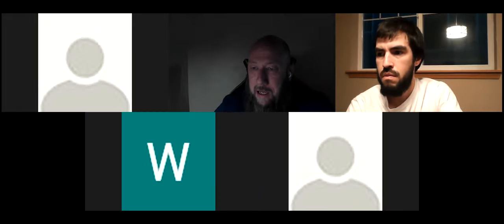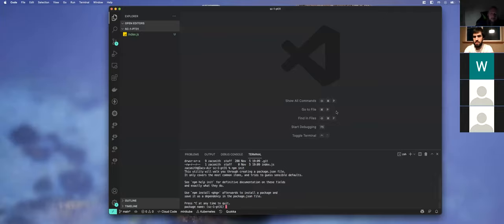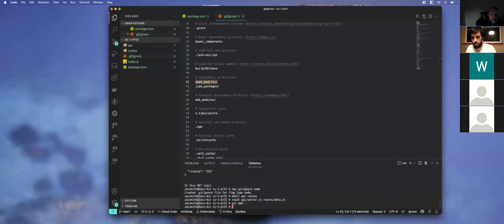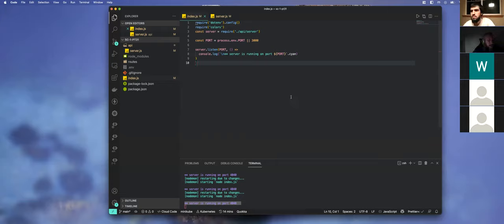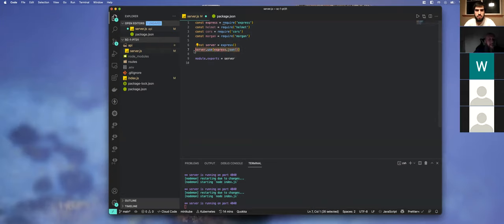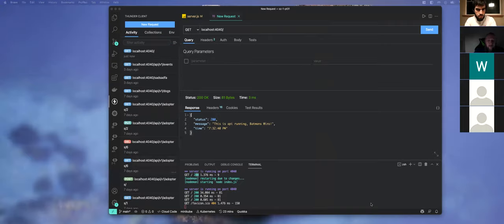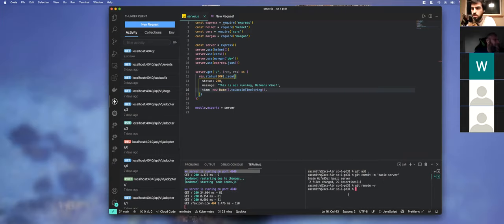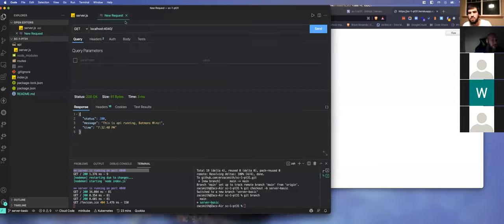Node Backend Starter Power Hour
A walk through starting a Node backend from scratch.

WebPT31 Unit 4.1